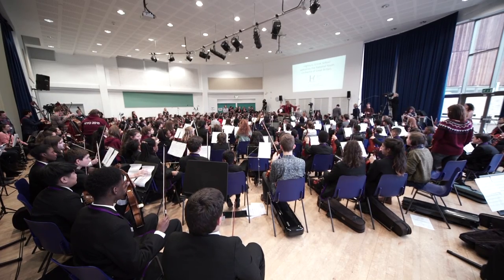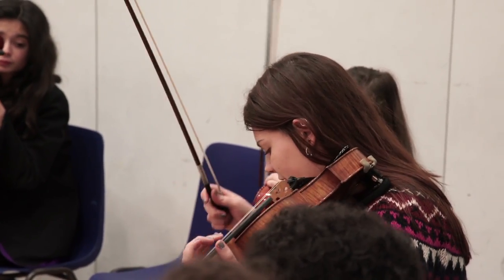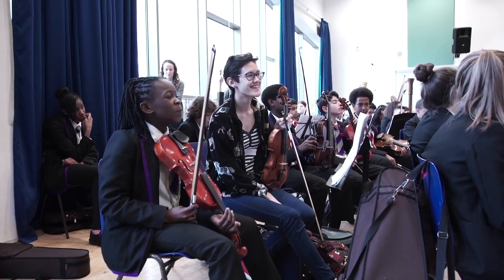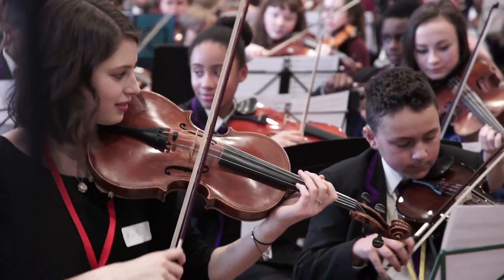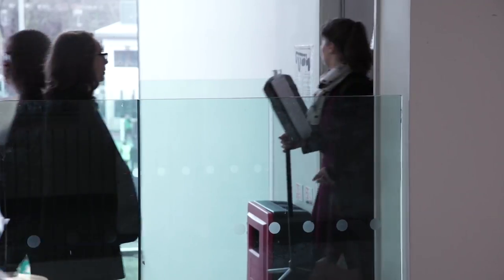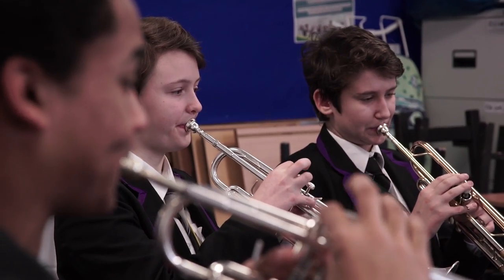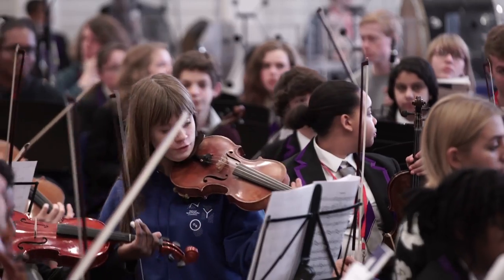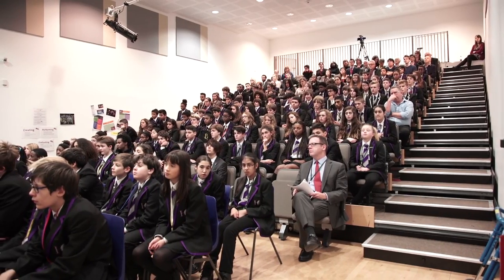NYO Play the School: Highbury Grove School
Ever wondered what the world's greatest orchestra of teenagers does after the applause has died down?

After our sold-out concert at Barbican Hall in January 2015, we headed to Highbury Grove School to inspire fellow young musicians in orchestral music-making. Here's our story.